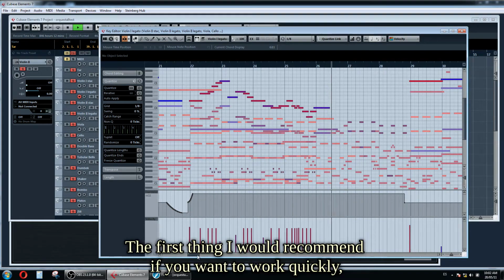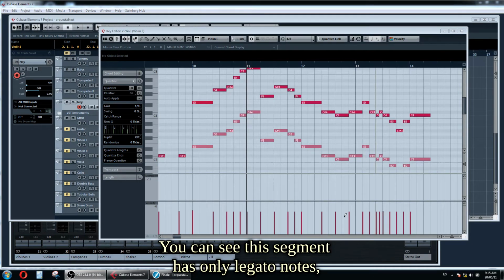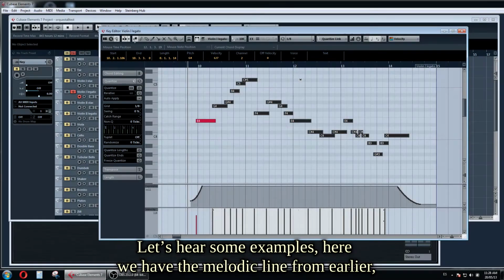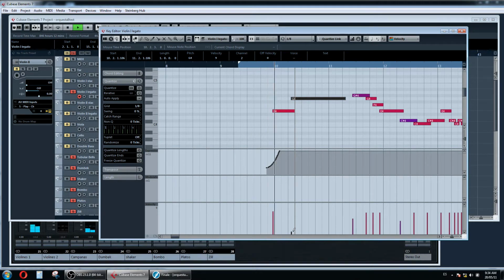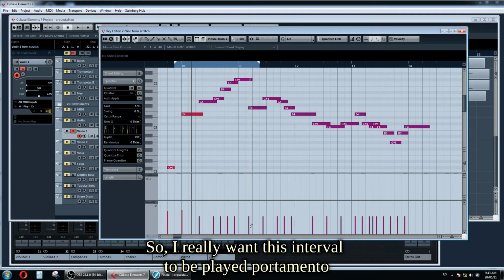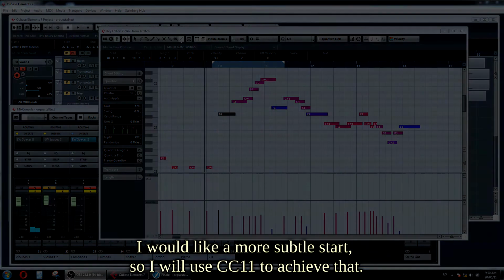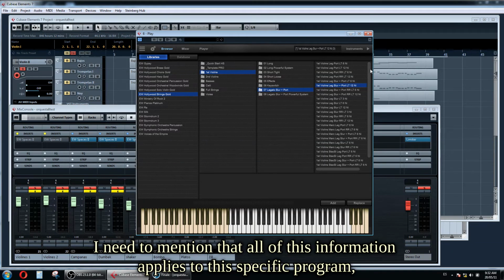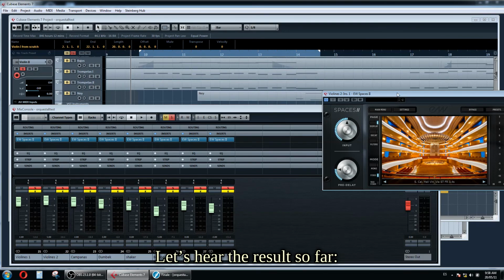Working with Hollywood Strings - 1: Legato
0:00 Finished work sample
0:45 General tips for working quickly
3:11 Timing issues
4:35 Types of legato
6:37 Dealing with timing issues
9:31 Dynamics and expression
11:30 Duplicating melodies
13:32 Reverb
14:55 Final strings sample
15:39 Final orchestral sample, contact info